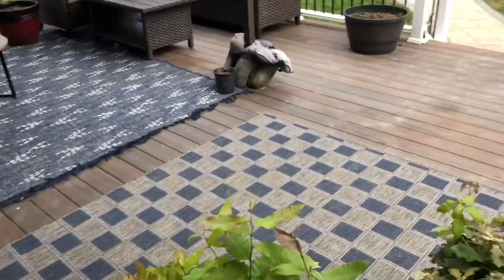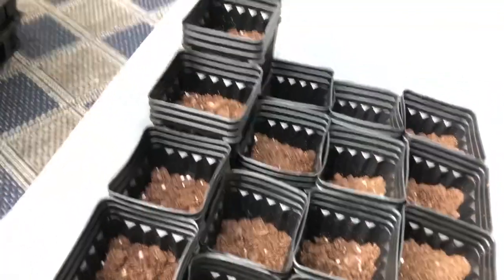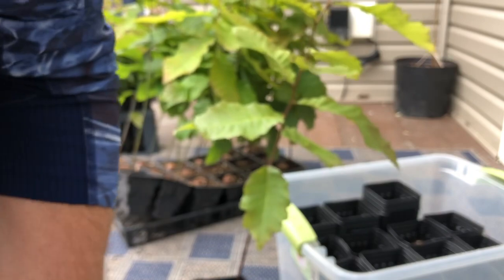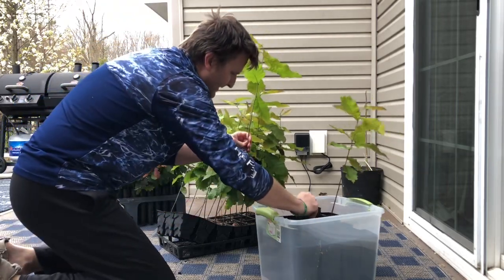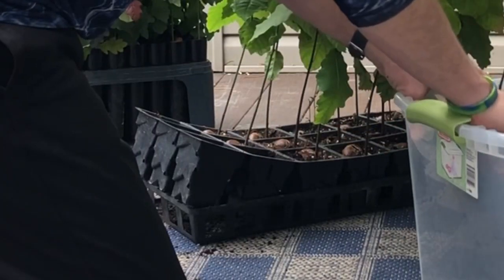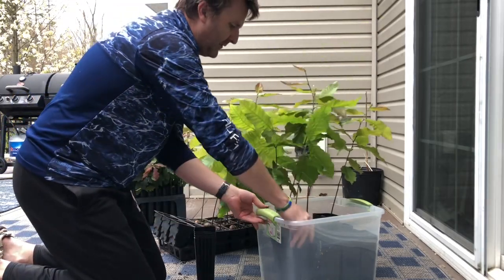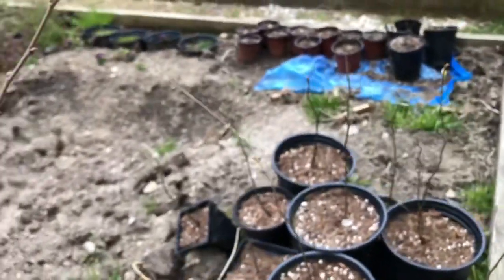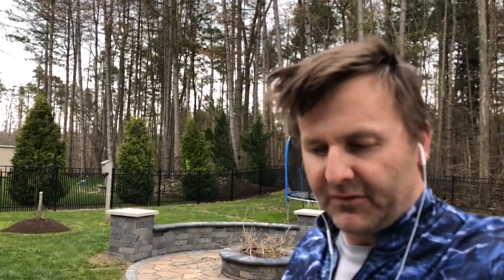Up-sizing Chestnut 🌰 Seedlings!!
After a couple months in a small starter container, seedling Chestnuts start drinking a lot more water and require more space to stay healthy.  In this video, John is Up-sizing Chestnuts from Rootmaker 18-cells to TreePots 3” x 8” to get another month of container growth before final transplant.